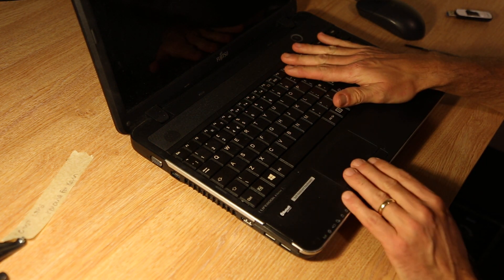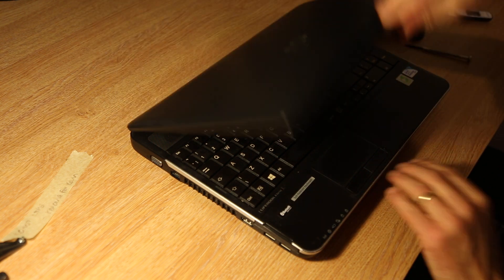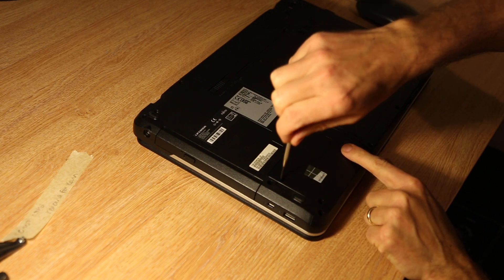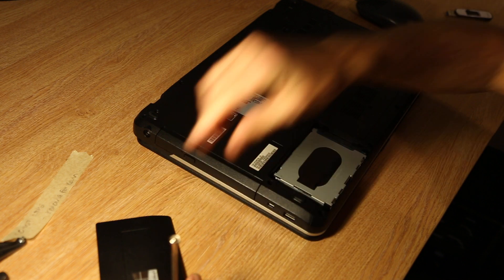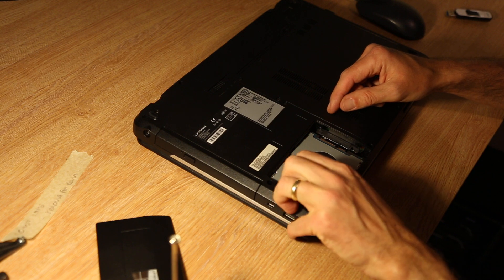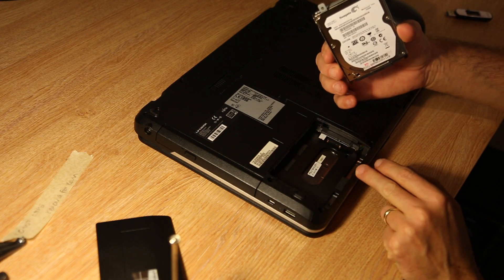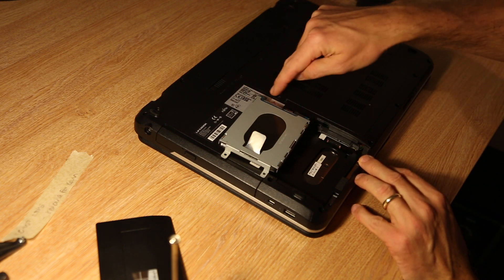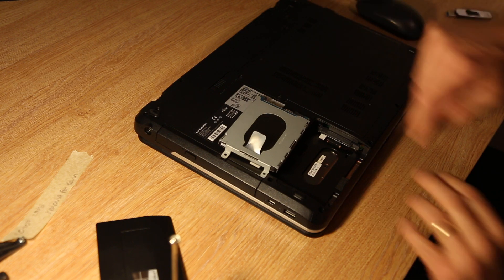Fujitsu Lifebook AH512 hard drive removal - How to Access Hard Drive to replace with SSD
How to Access and remove the hard Drive on a Fujitsu Lifebook laptop to swap or replace. I needed to remove the hard drive to replace it with a solid state (SSD) drive. This video shows how to open the case. I have a Pentium B960 and Core i3 version of this laptop but they have the same access